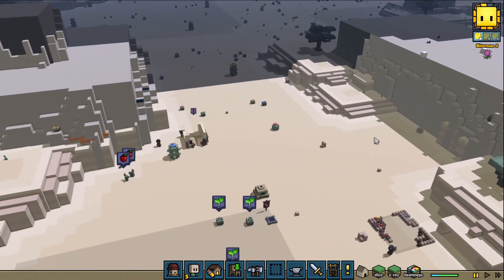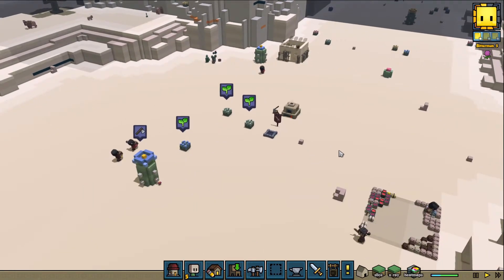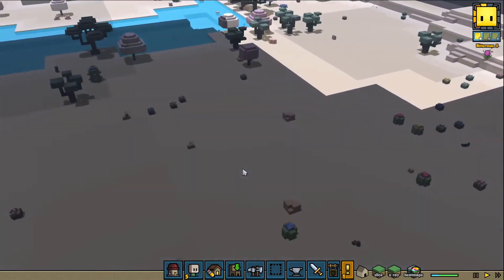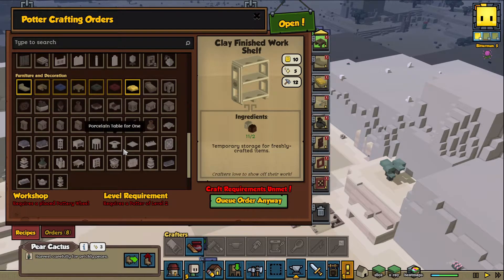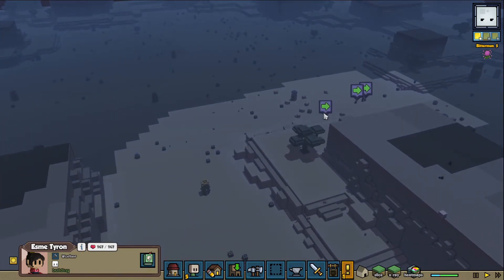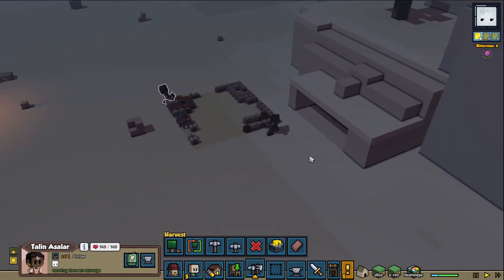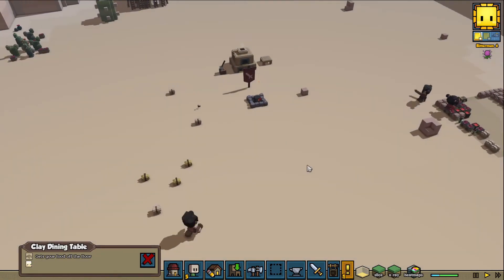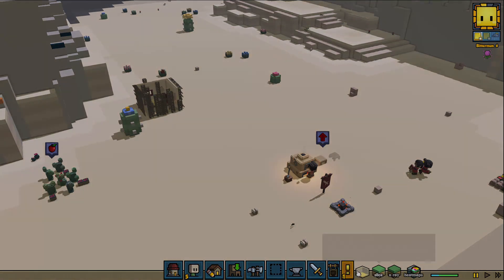Stone Hearth | New resident? | Getting set up | Episode 2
Today we continue working on our town. We gather some food, and might get a new resident.